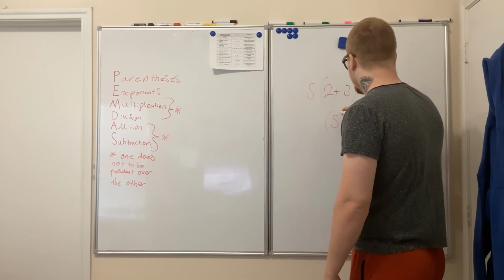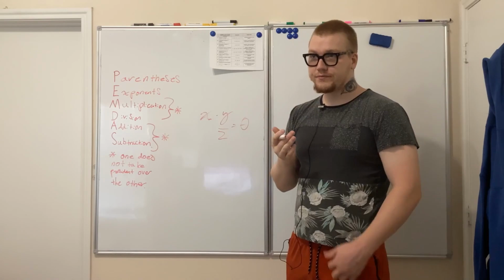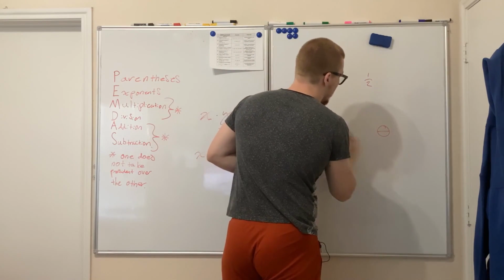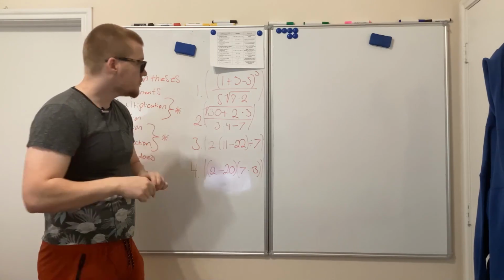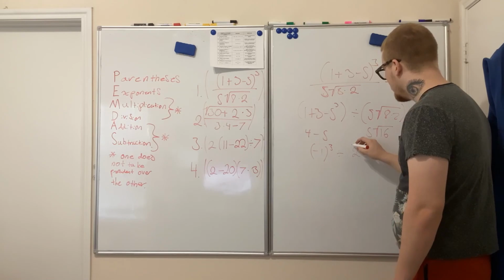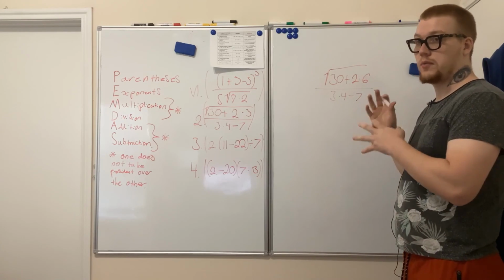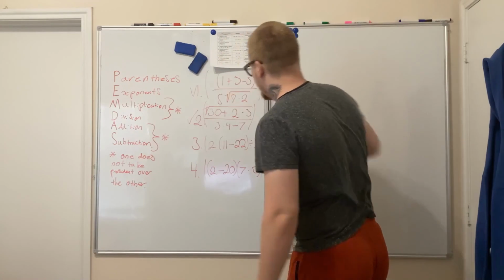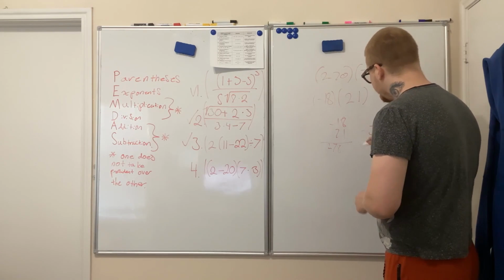PEMDAS With Examples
There are some worksheets listed on this site. If they're too easy feel free to find some harder ones via google. And remember we're not shooting for speed but for accuracy.